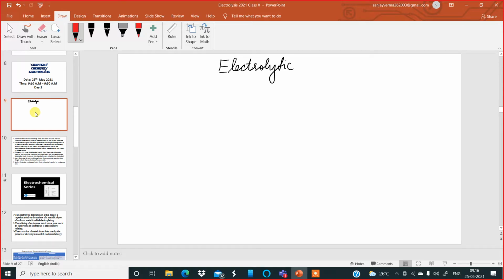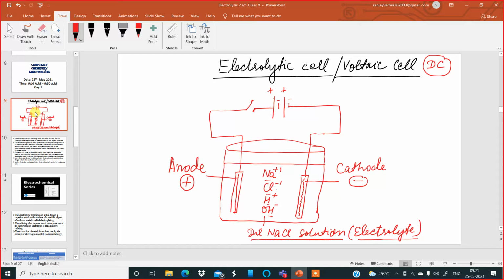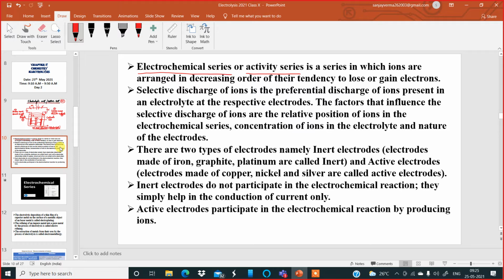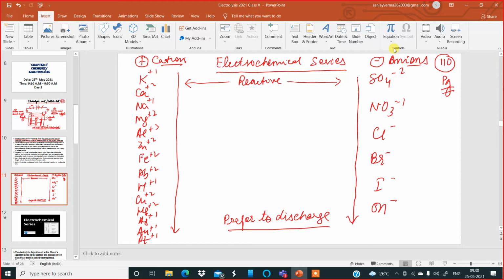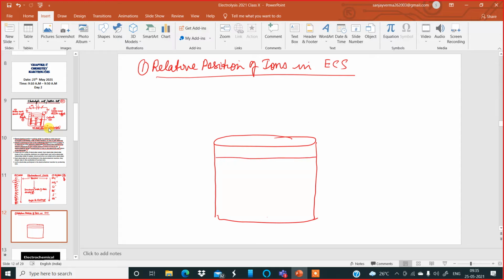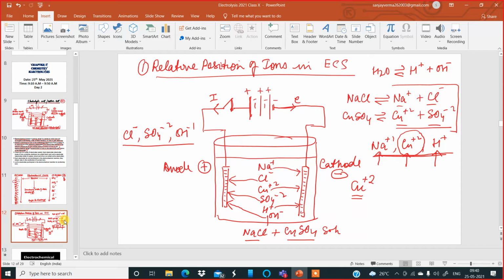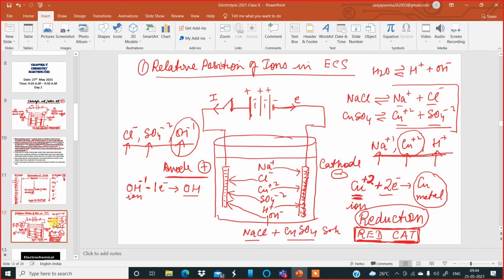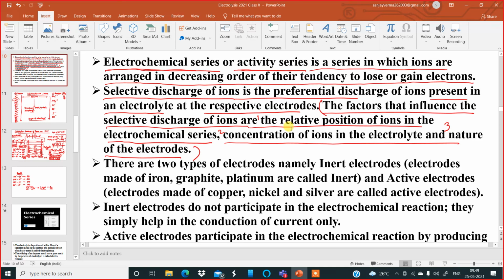Electrolysis Class X 25th May 2021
Electrochemical Series, Factors affecting the selective discharge of ions.